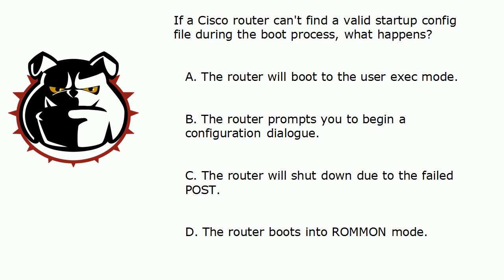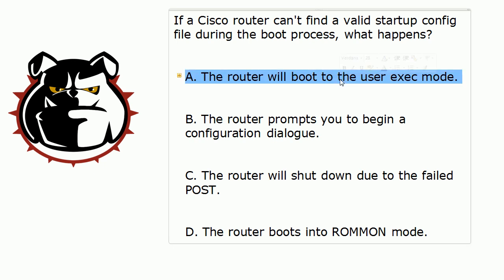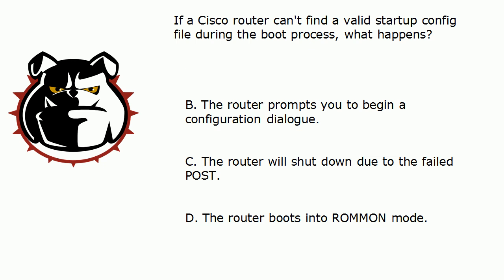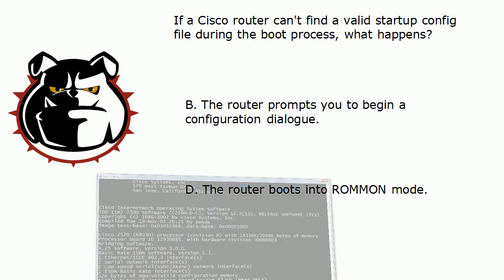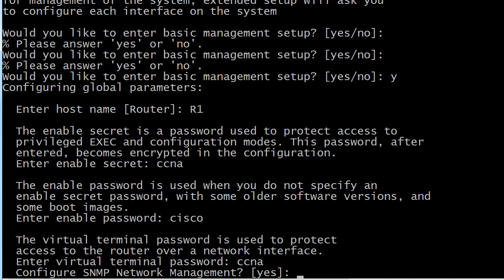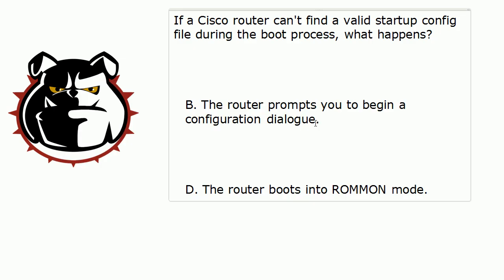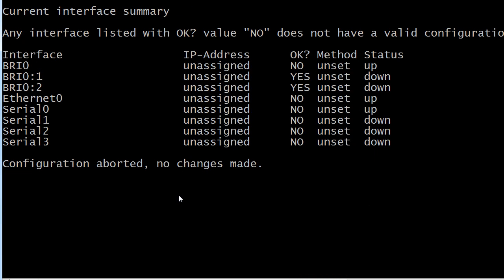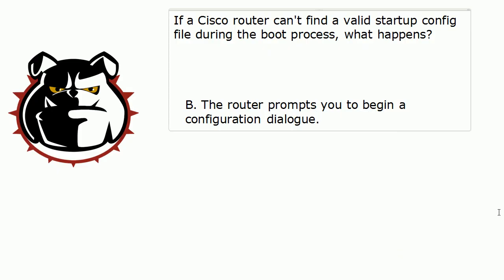CCNA Video Quiz and Lab: Bootin' Time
for dozens of additional CCNA 3:00 Video Boot Camps!

In today's CCNA Video Quiz and Lab, we'll tackle a practice exam question on Cisco router booting issues, and then see the answer in action on live Cisco routers!

Chris Bryant
CCIE #12933
"The Computer Certification Bulldog"